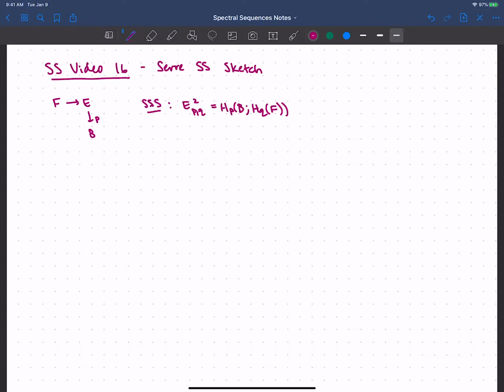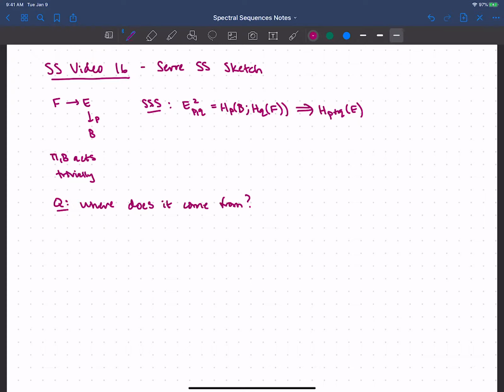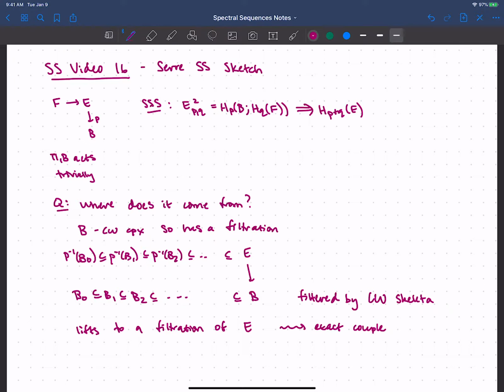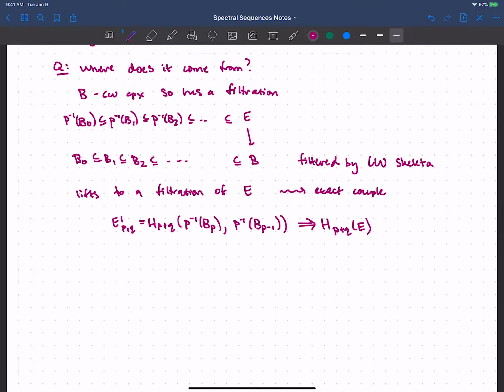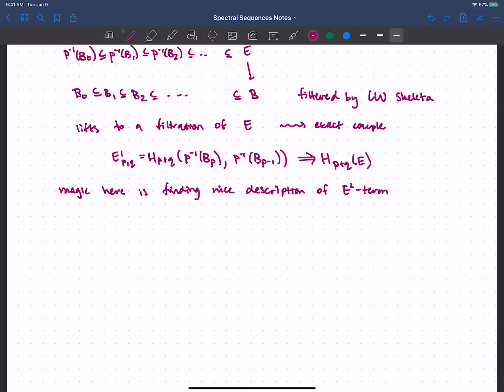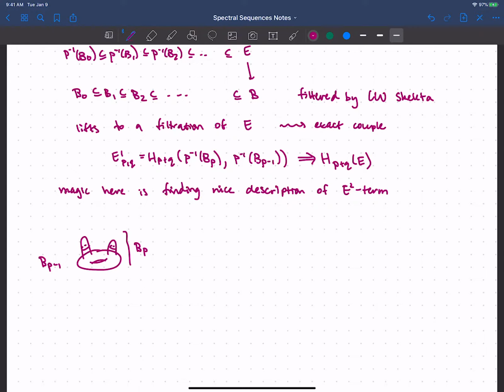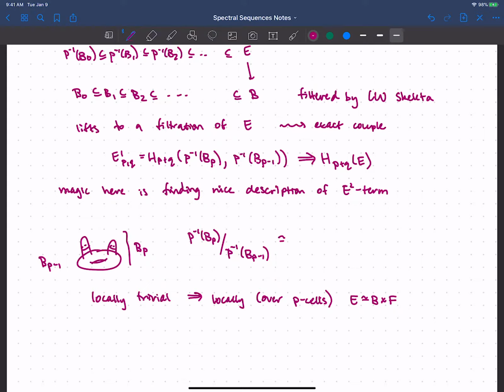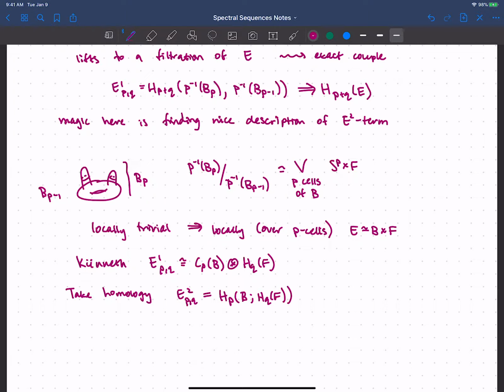SS 16 - Serre spectral sequence sketch